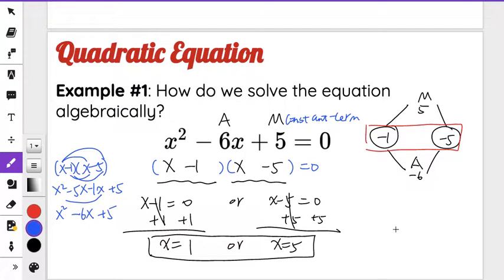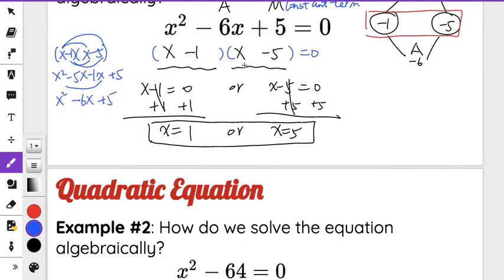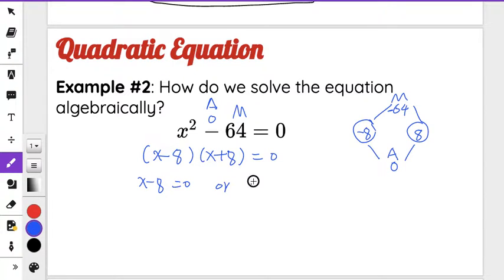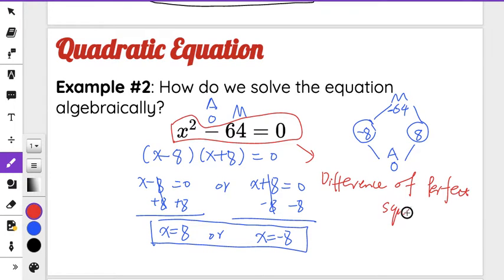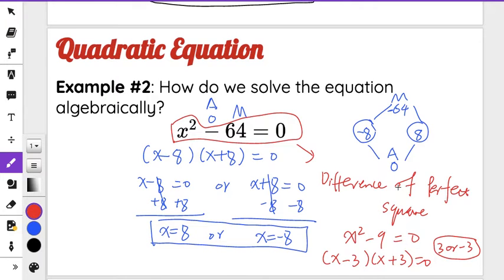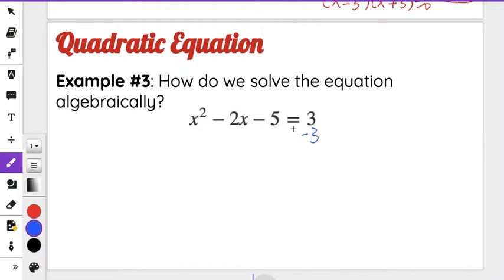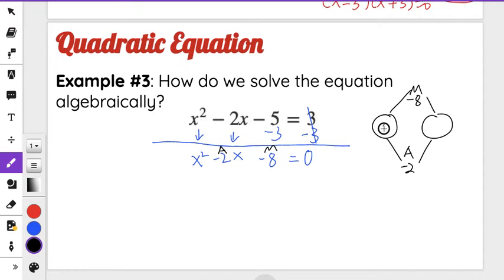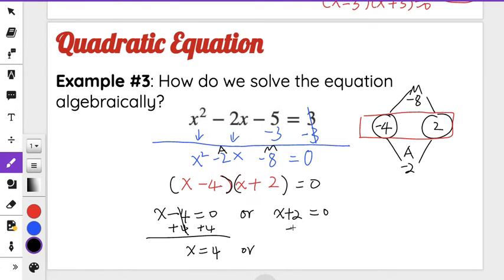Factor Quadratic Equation by AM method Part II